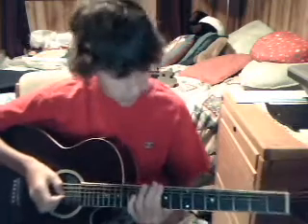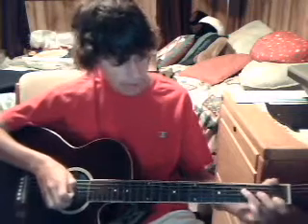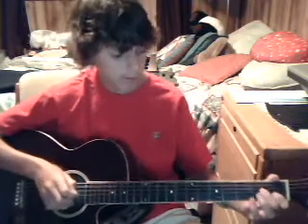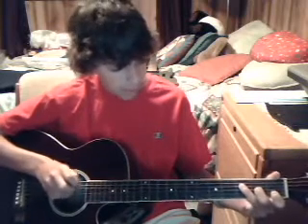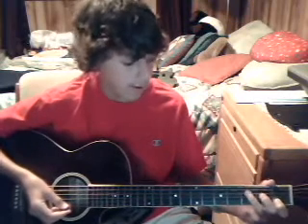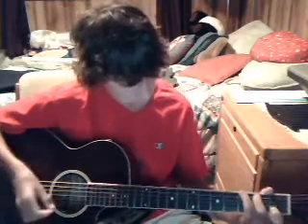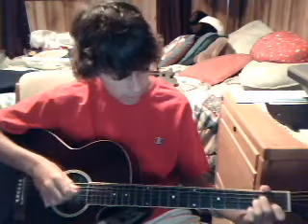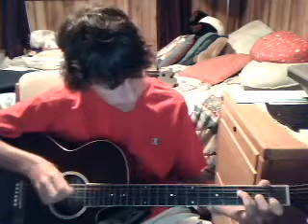how to play the cure for pain by jon foreman